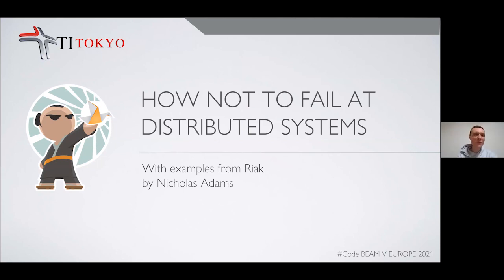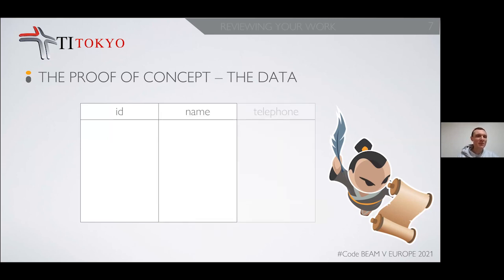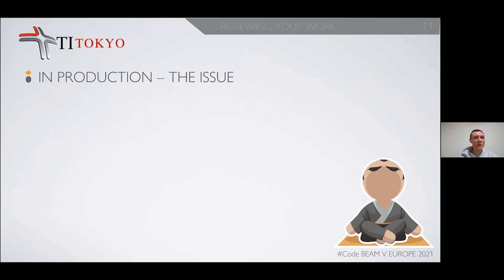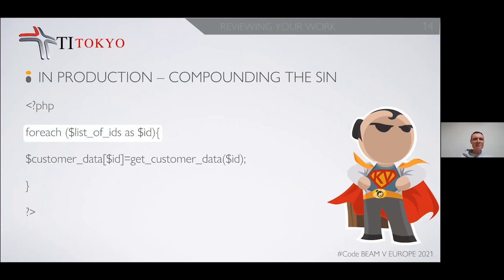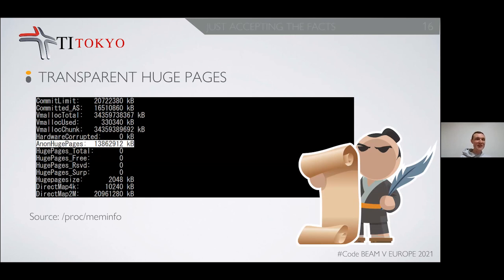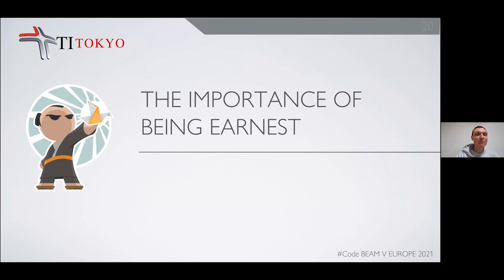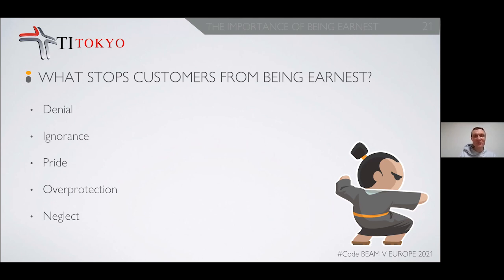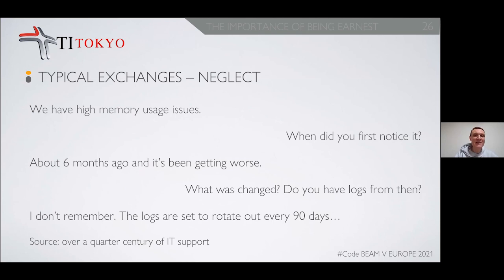How not to Fail at Distributed Systems with Examples from Riak | Nicholas Adams | Code BEAM V EU 21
How not to fail at distributed systems with examples from Riak | Nicholas Adams - Director of Global Support Operations at T.I TOKYO

ABSTRACT
In this talk, we reflect on our years of supporting the Erlang based distributed key/value store, Riak, and share stories of how our clients' best intended configurations have come back to bite them in ways they did not foresee. This talk is intended as edutainment. We showcase some common pitfalls of distributed systems as taken from our Riak helpdesk history, explain why things went wrong and how to avoid making the same mistakes. All characters and impressions used in this talk are entirely fictitious ones of my own creation and any resemblance to real persons, dead or alive, or other real-life entities, past or present, is purely coincidental.

• Timecodes
  00:00 - 03:05 - Introduction
  03:06 - 11:05 - Reviewing your work
  11:06 - 11:31 - Just accepting the facts
  11:32 - 11:49 - The importance of being Earnest
  11:50 - 32:12 - Wrap up with QnA